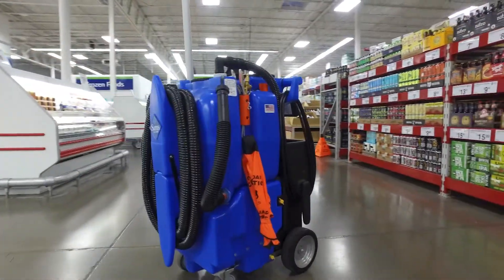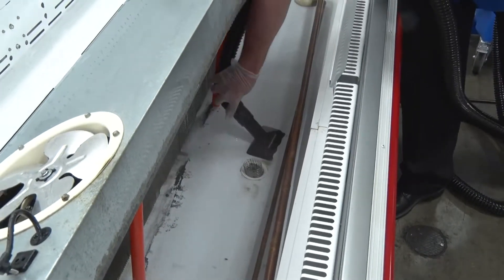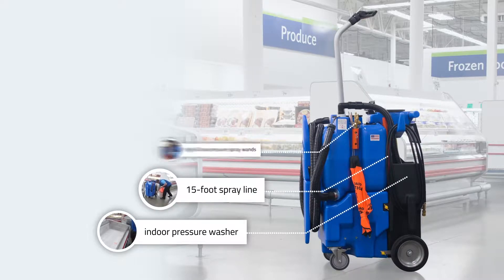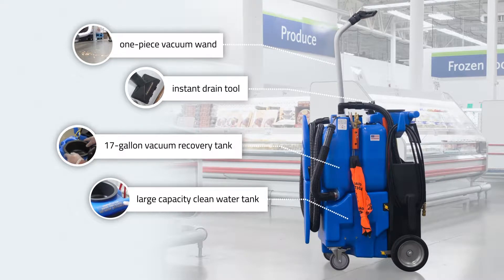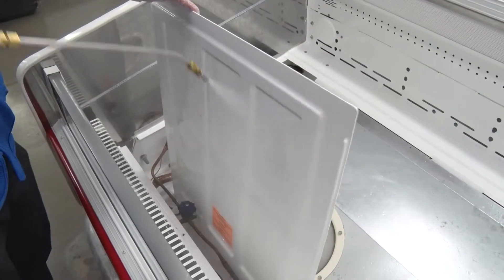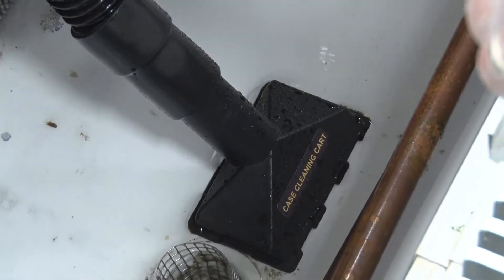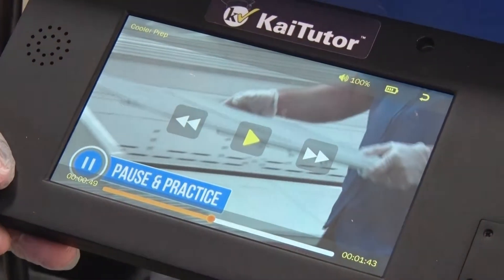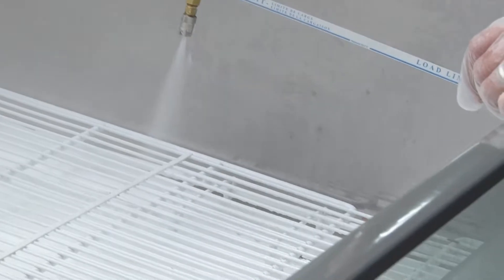Cooler Cleaner Overview